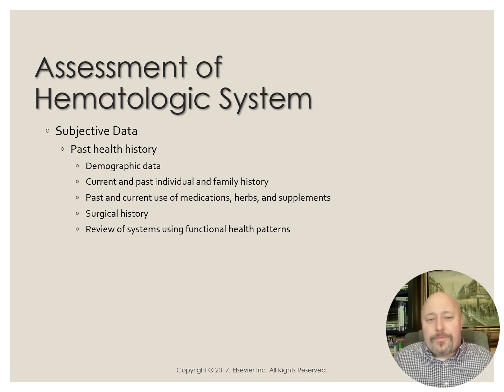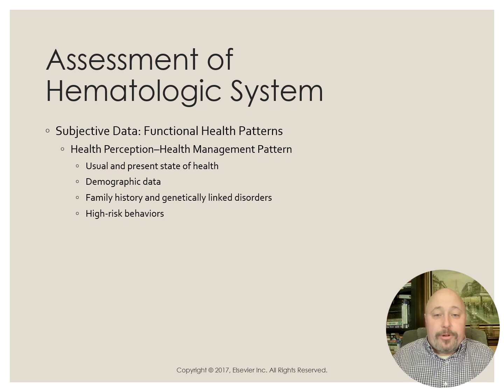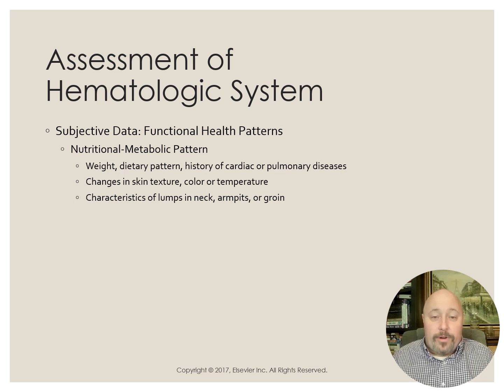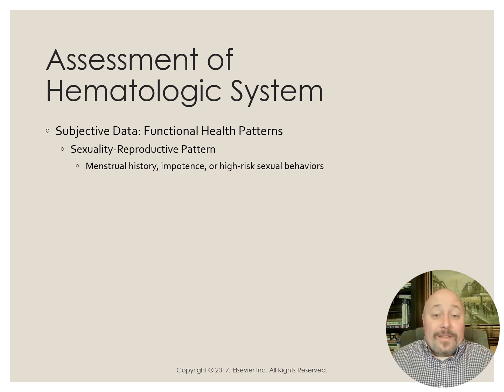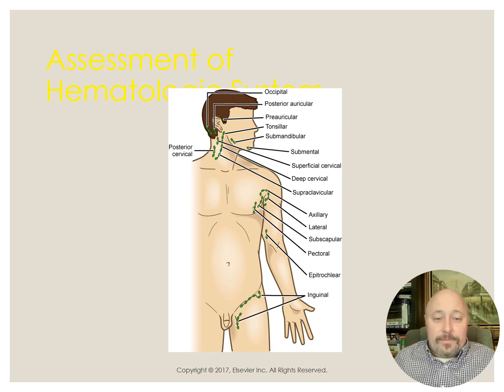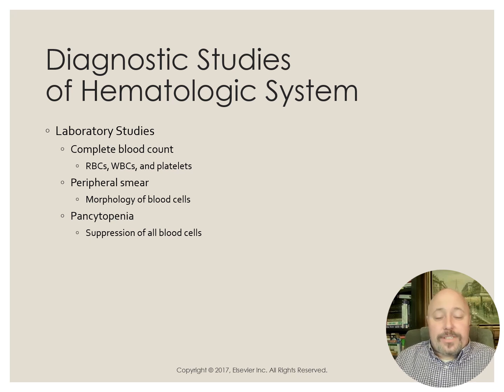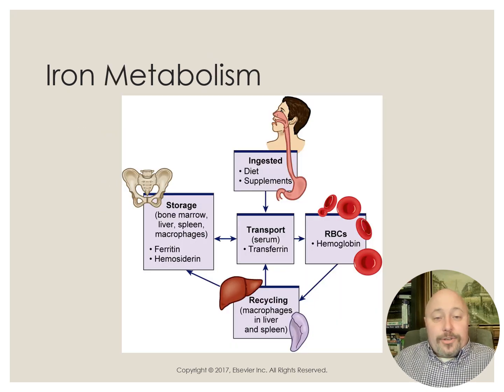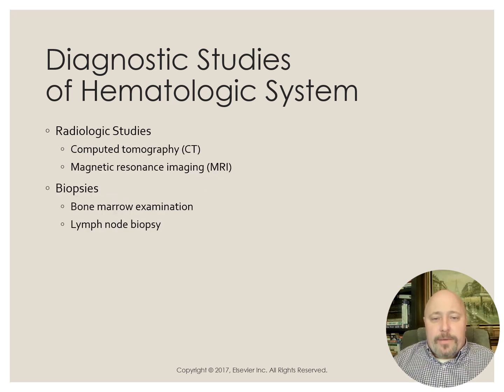Chap 33 Hematologic Assessment